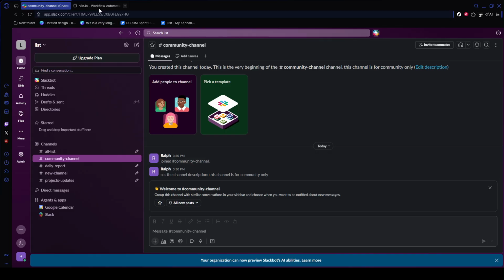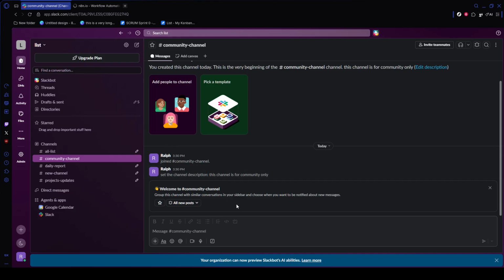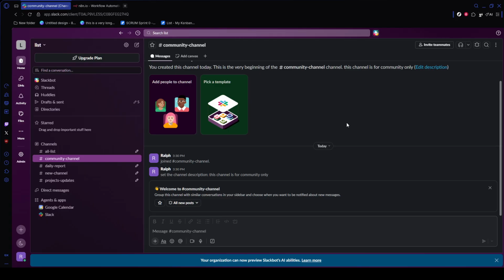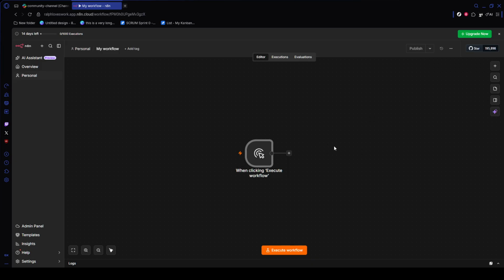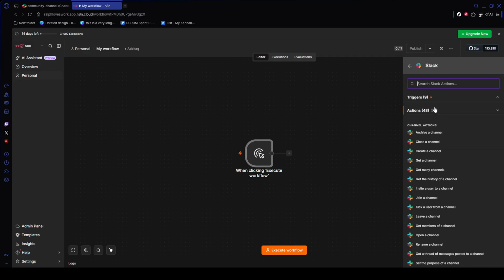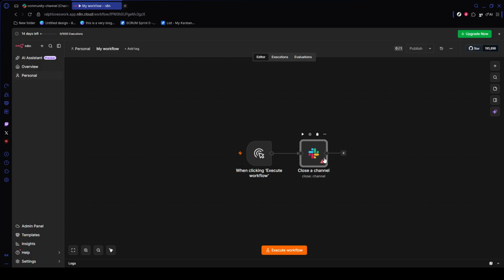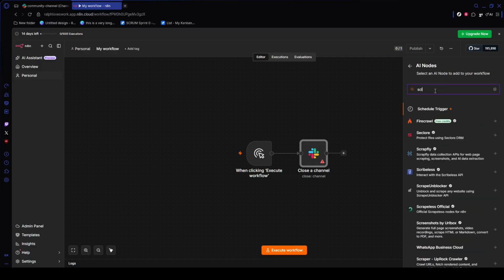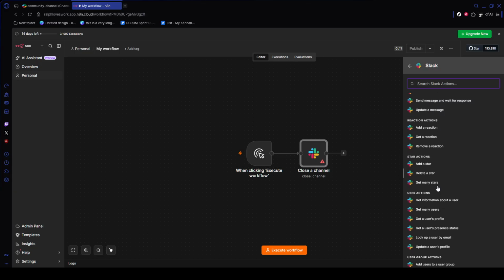How To Build A Slack Bot With Node.js, AWS Lambda And DynamoDB [Step By Step Guide]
In today's video we cover How To Build A Slack Bot With Node.js, AWS Lambda And DynamoDB [Step By Step Guide]